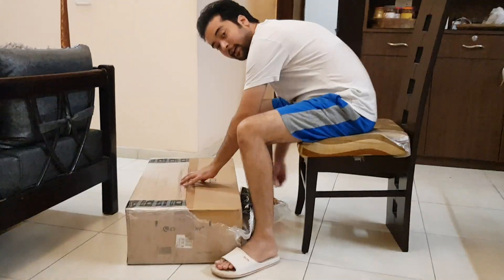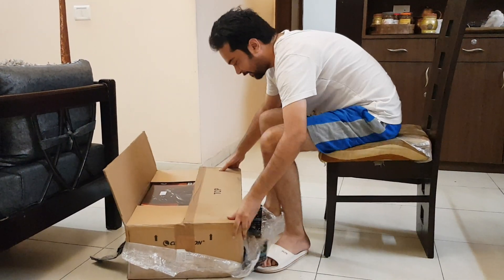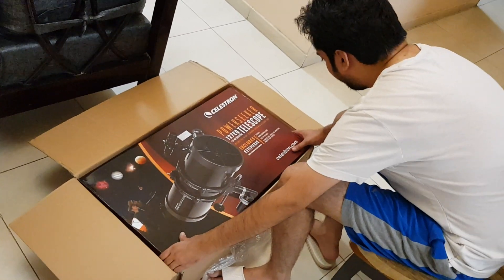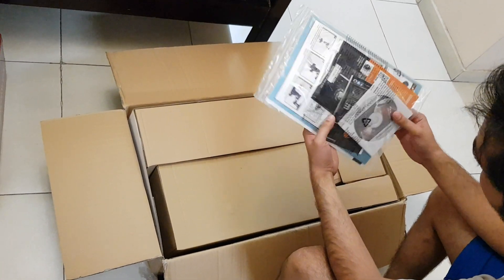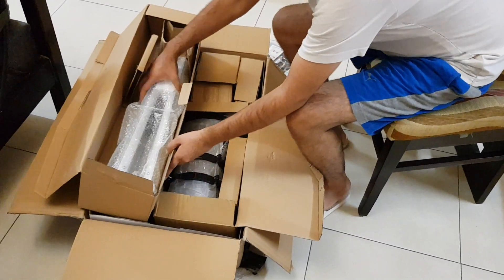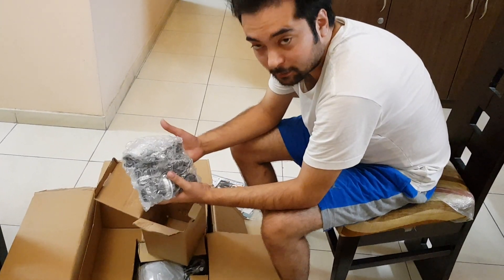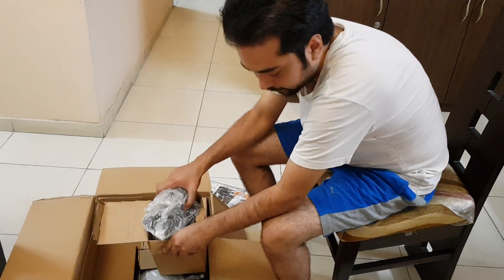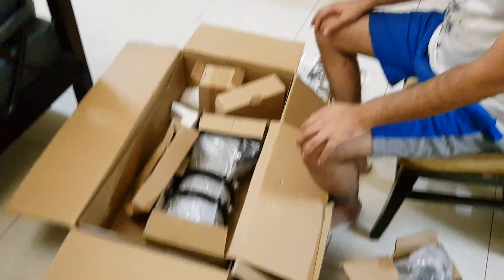Celestron Powerseeker 127EQ Telescope - UNBOXING | Subscribe to enjoy more videos | 2 Ghoomakkad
Unboxing of one of the best telescopes from Celestron, the Poweseeker 127 EQ.

Also, here is the link from where I bought this telescope ⤵️

telescopes | which telescope to buy | telescopes in india | best telescopes | celestron telescopes | astronomy | amateur astronomy | telescopes on amazon | telescopes for beginners on amazon